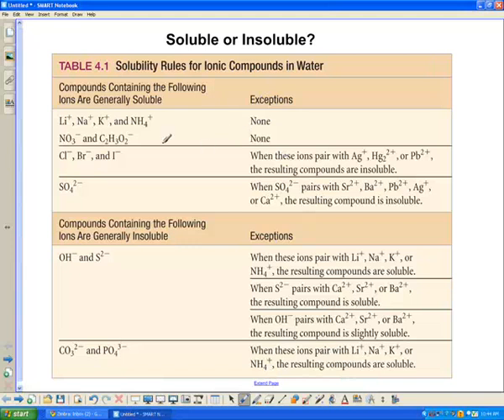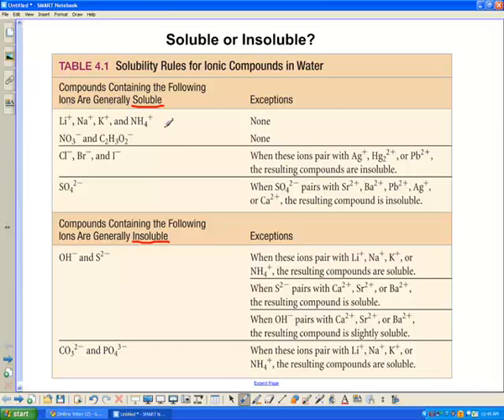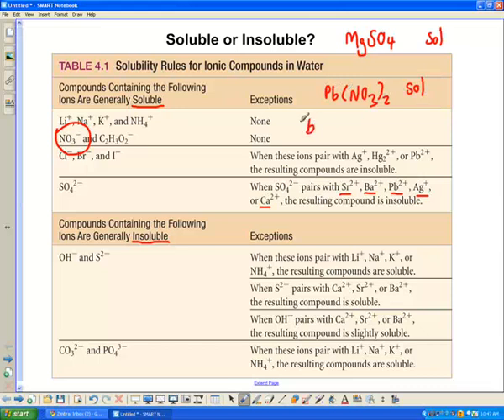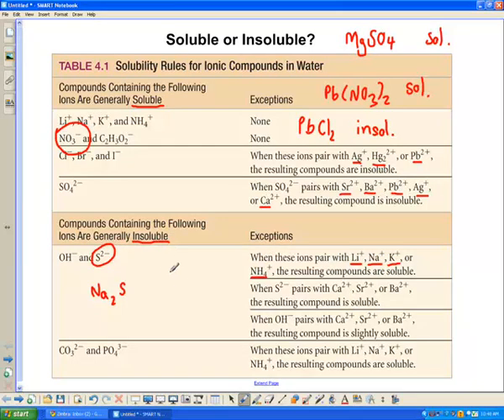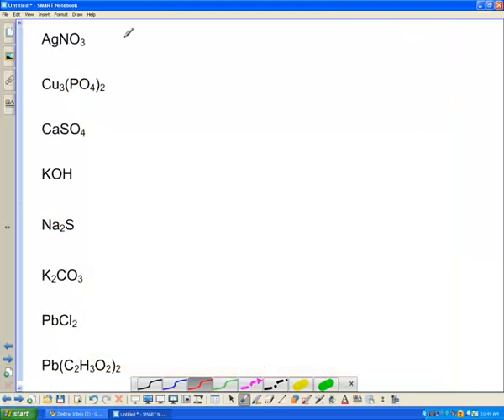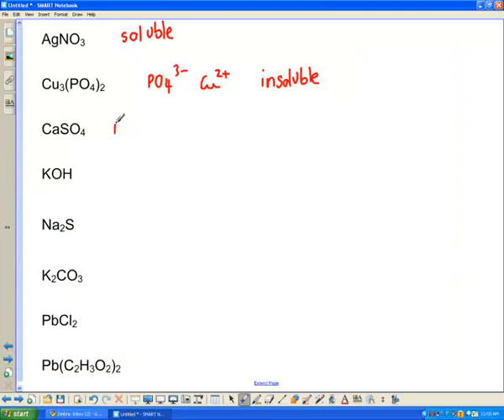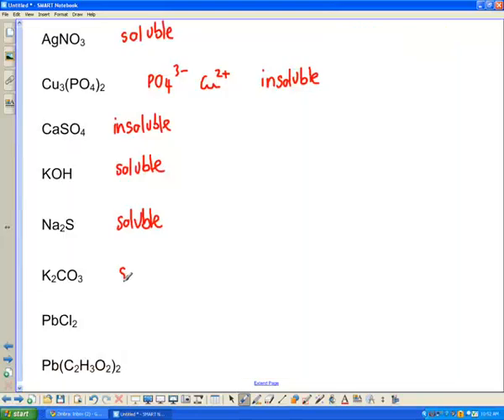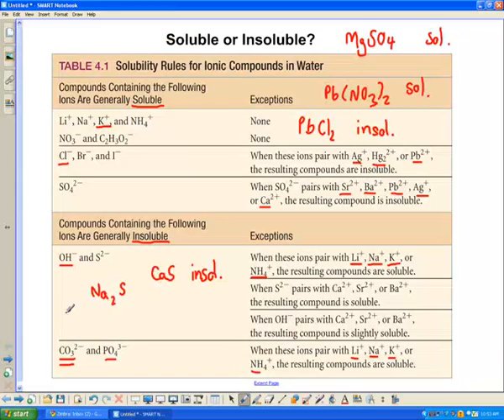Soluble or Insoluble?